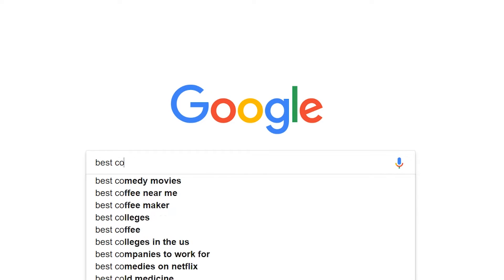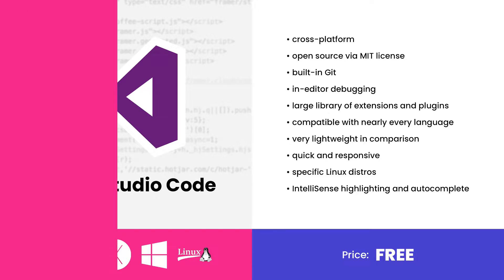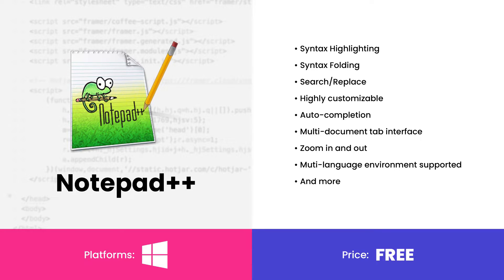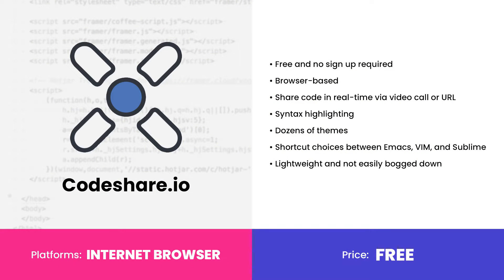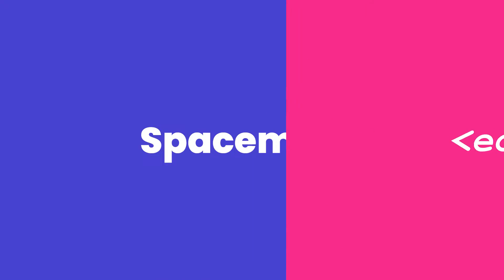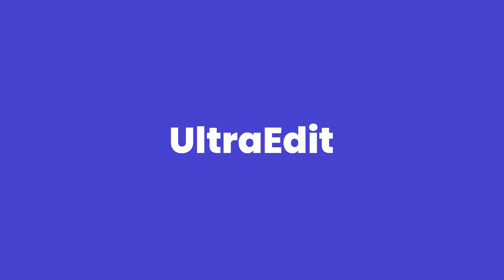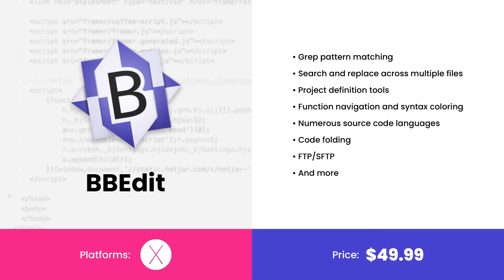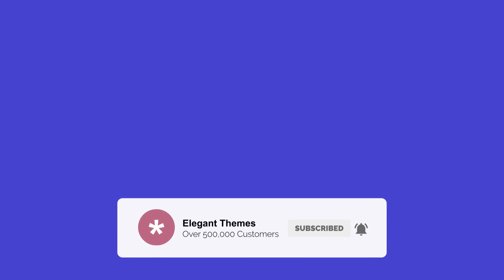The 17 Best Code Editors Available in 2019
In today’s video we cover the 17 best code editors available in 2019.